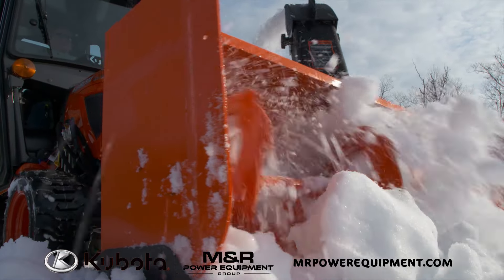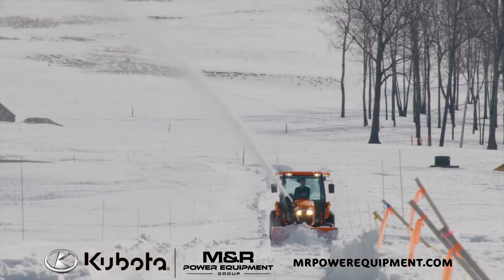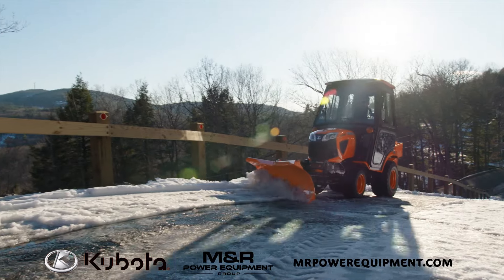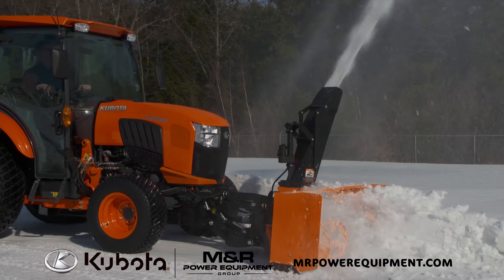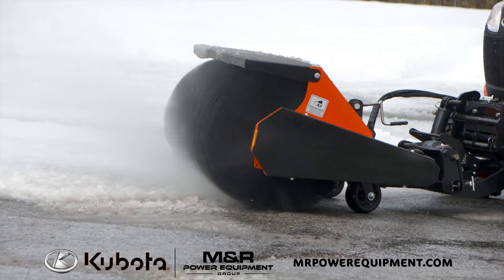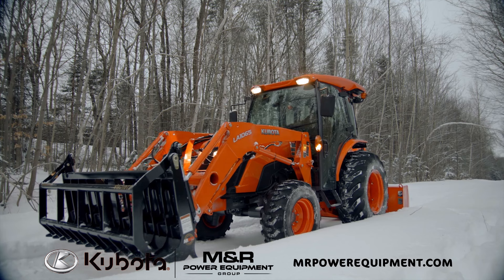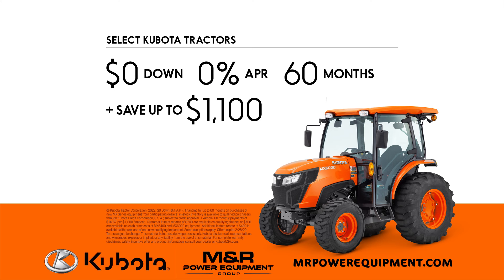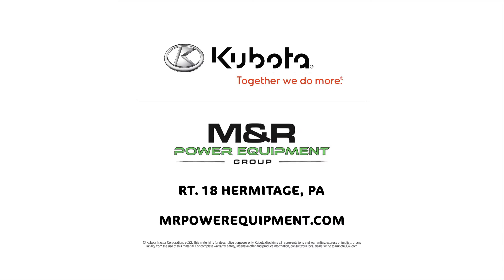Kubota LX Series - M&R Power Equipment - Hermitage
Get your new Kubota LX series tractor at M&R Power Equipment - Hermitage today!

M&R Power Equipment - Hermitage
2410 S Hermitage Rd. Hermitage, PA 16148